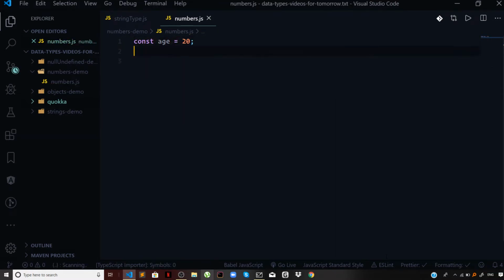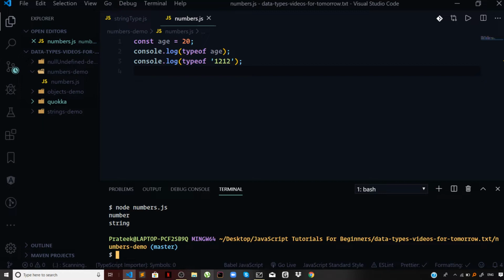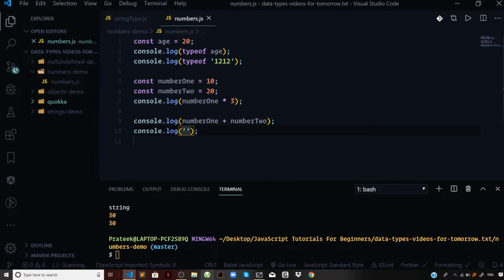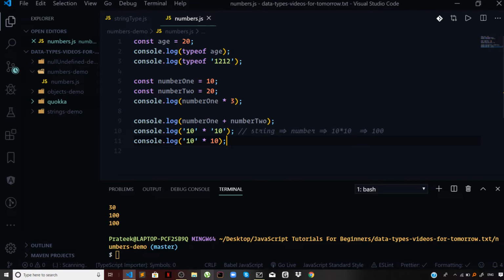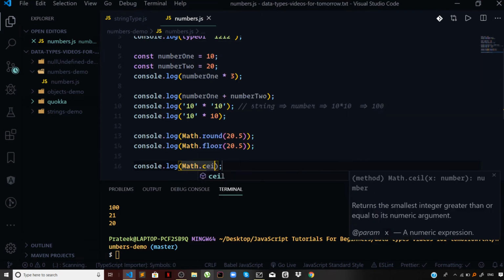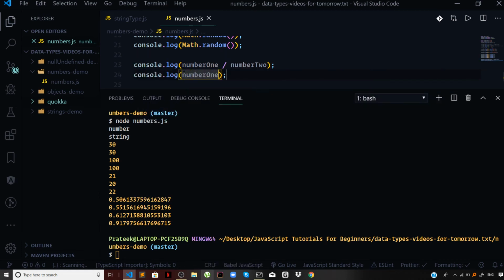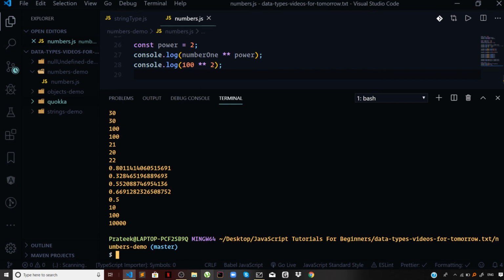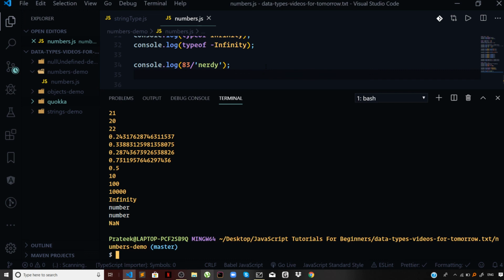Demystifying JavaScript Tutorials For Beginners(2020)-#9-Numbers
In this video, let me introduce we will cover about the data type used for numbers it is known as the number data type and it is used to handle non-decimal numbers (integers, whole numbers) and also floats. We will cover the mathematical operators as well on numbers like addition, subtraction, division, multiplication and exponentiation.